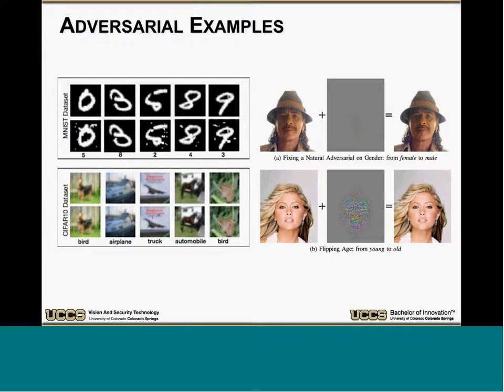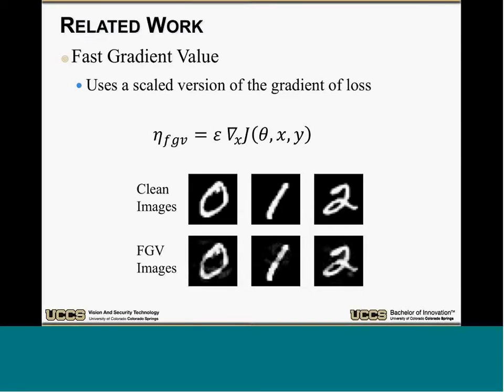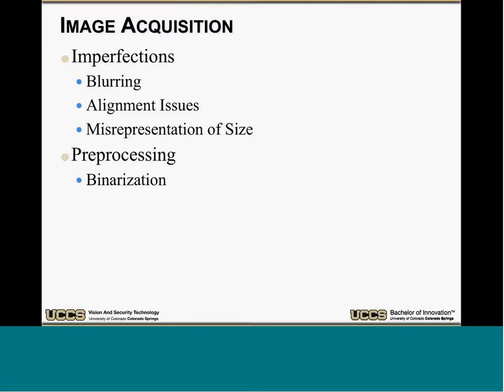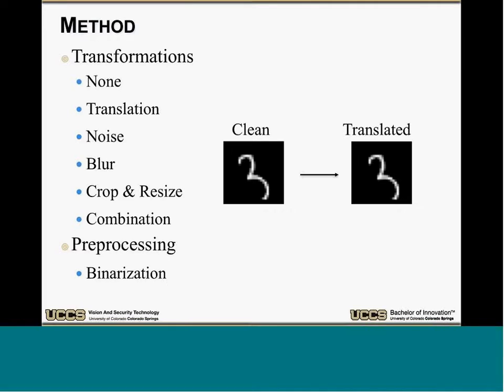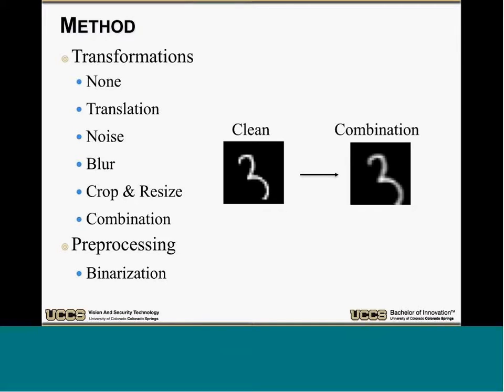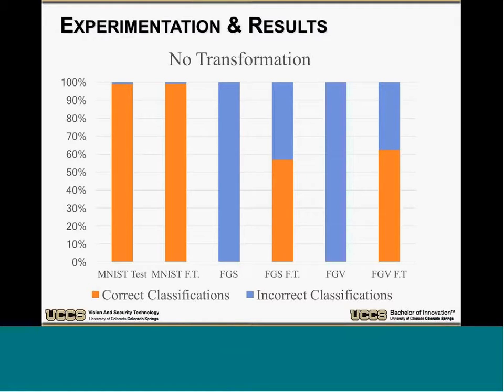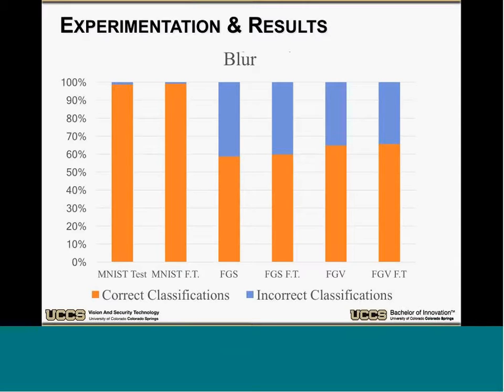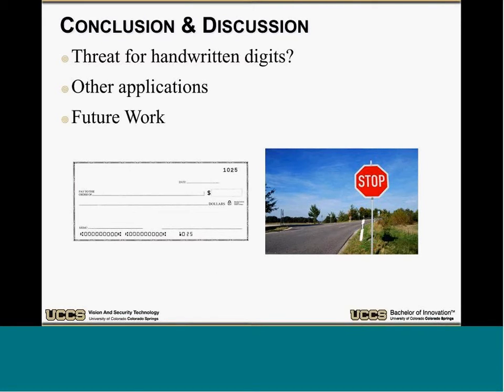ICMLA16 Talk: Assessing Threat of Adversarial Examples against Deep Neural Networks